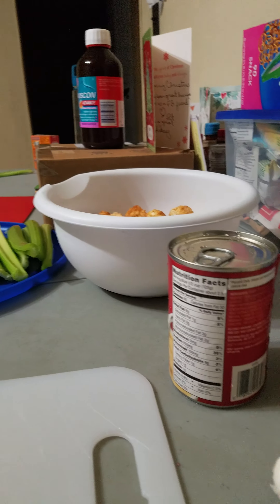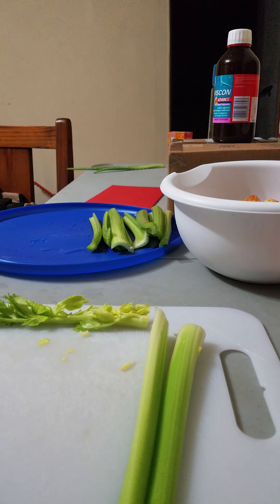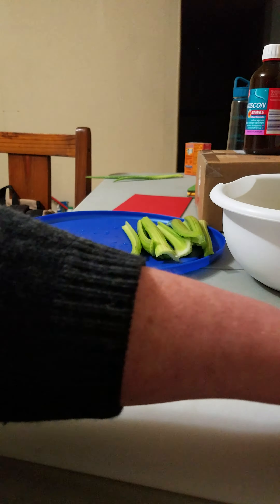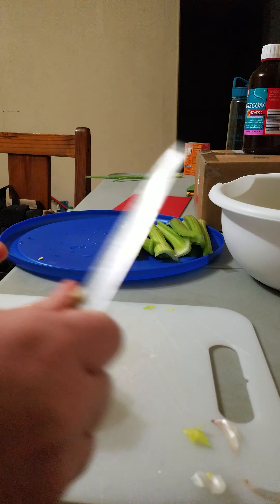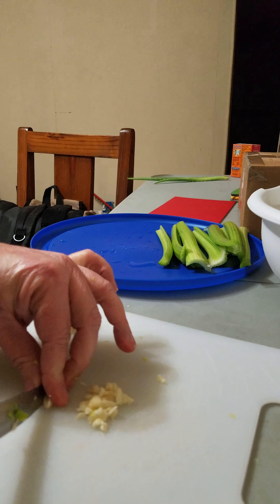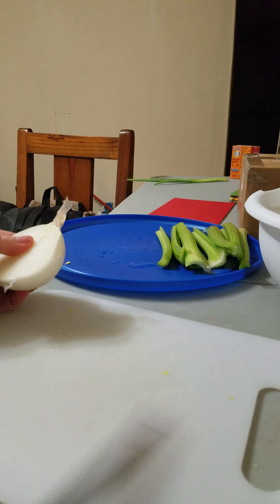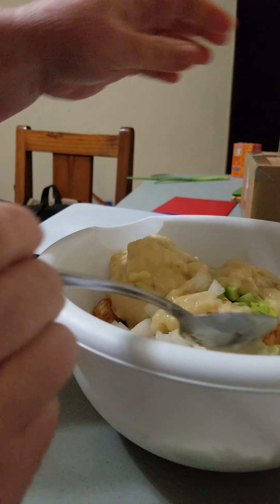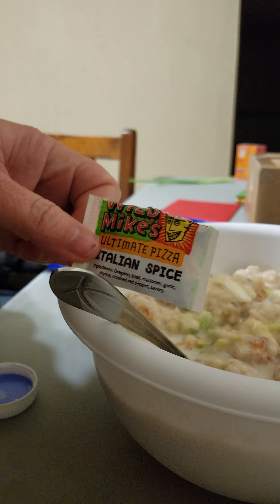Part 1/ raised my family on inexpensive meals. This is still a favorite of theirs.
If you prefer reading you can find it at:
Amazon
Barnes and Noble
Walmart
Author House